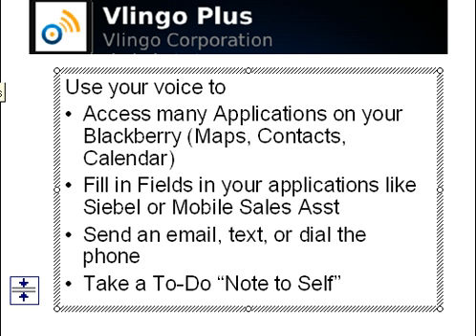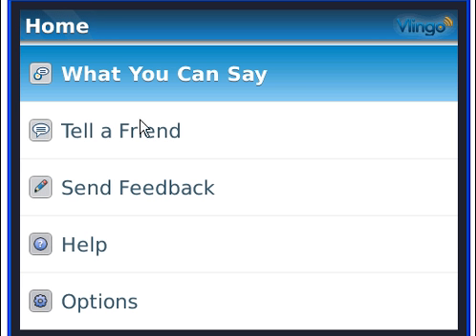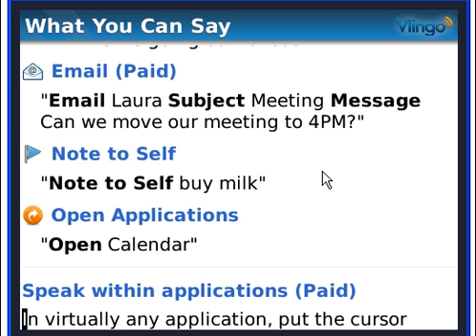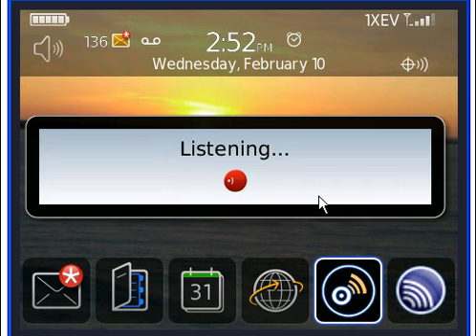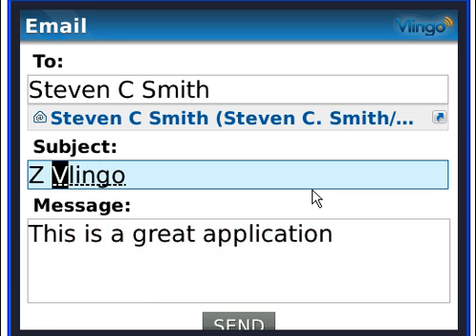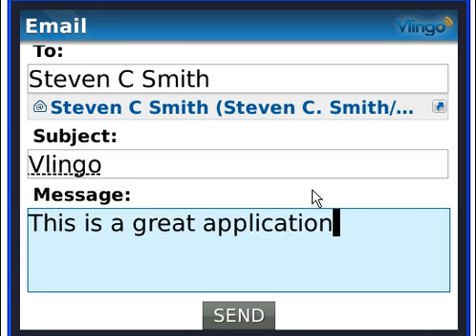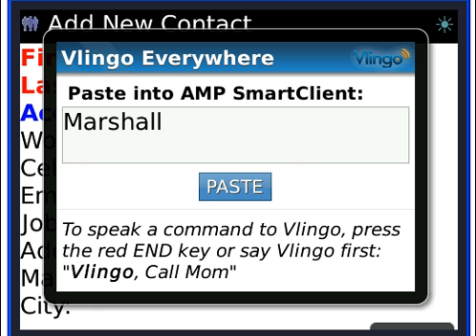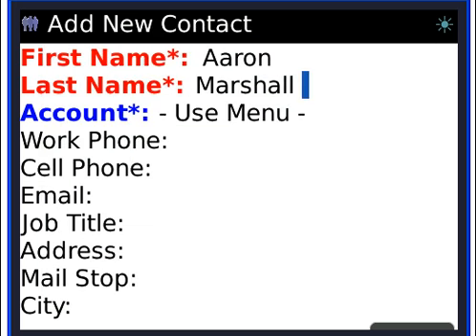Screencast by @kdwalfoort from Screenr.com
Vlingo - use your voice to enter data, send emails, open applications